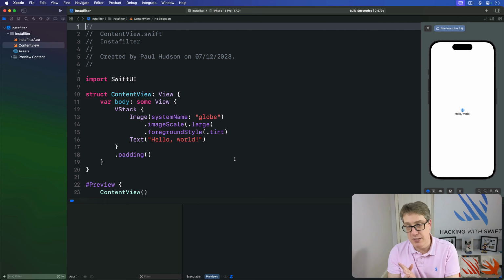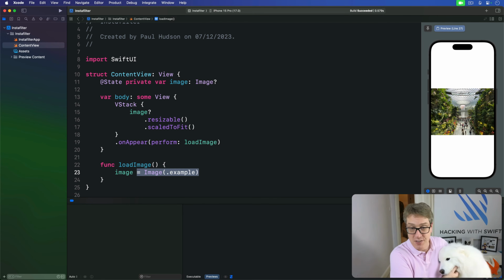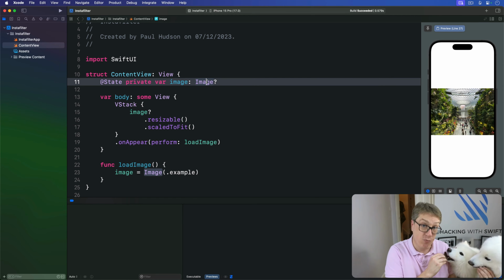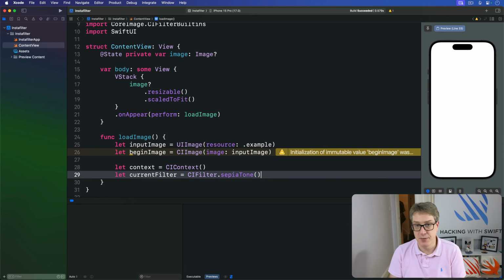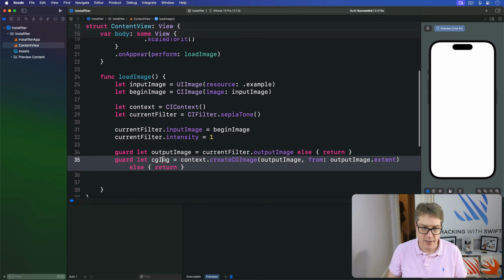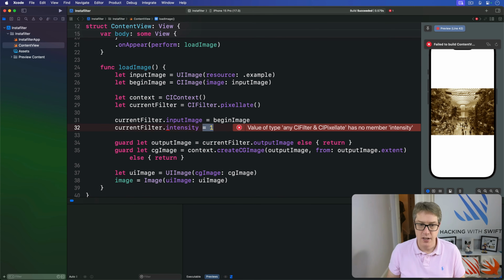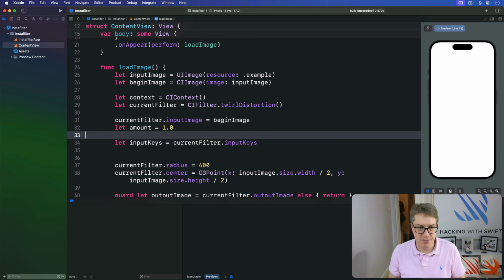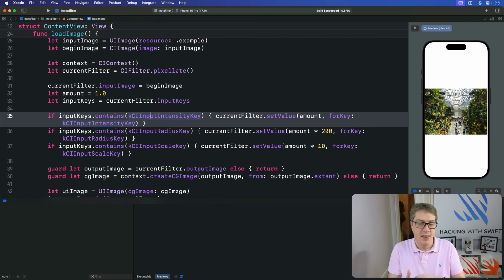Integrating Core Image with SwiftUI – Instafilter SwiftUI Tutorial 4/13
4. Integrating Core Image with SwiftUI: This video